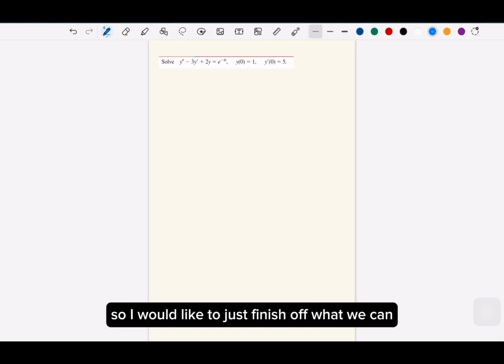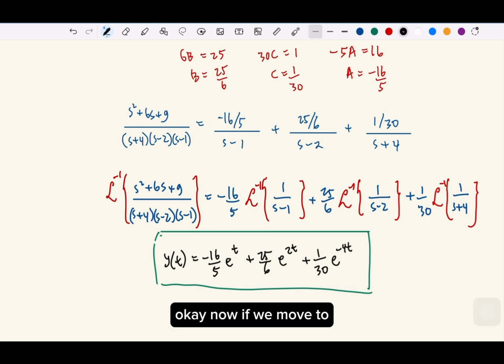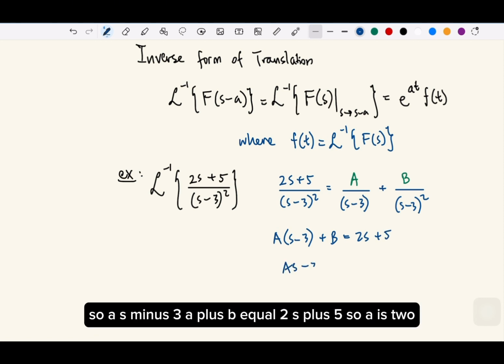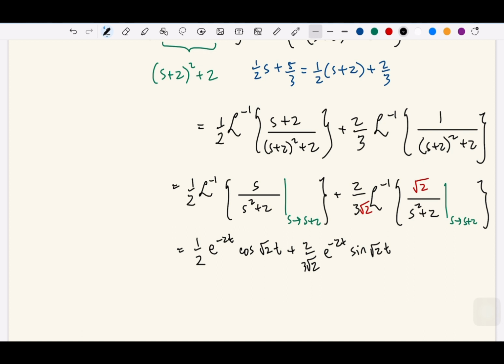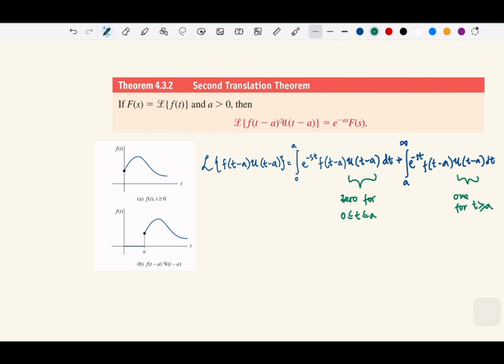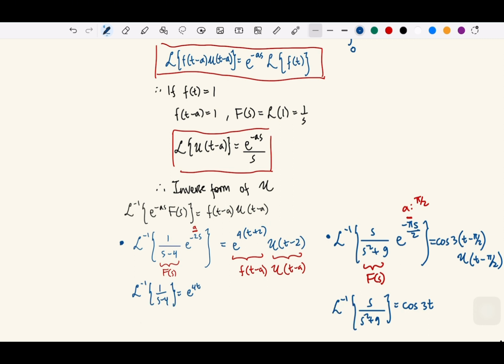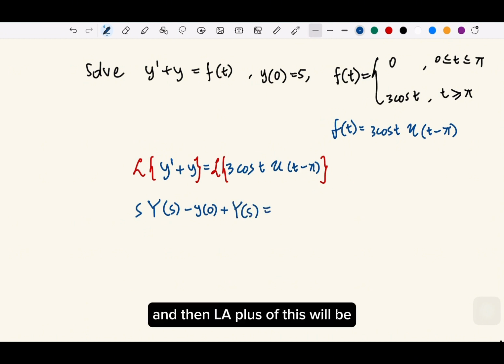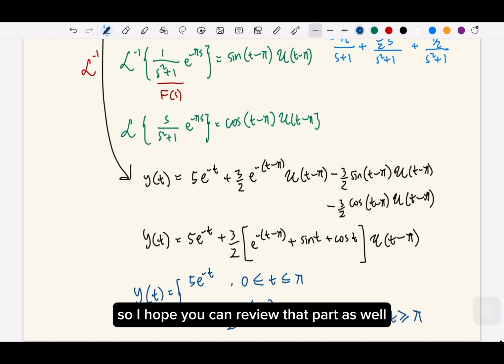Engineering Math I (112) Nineteenth class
This is the recording of nineteenth class of Engineering Math I. We discuss the translation property and heavy side functions in Laplace transforms.